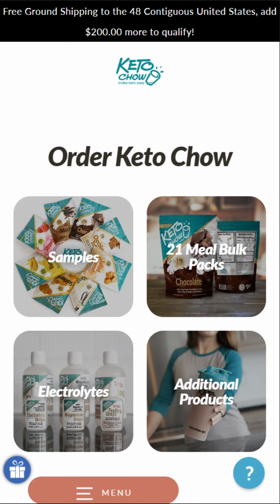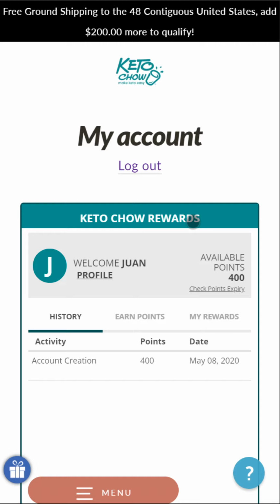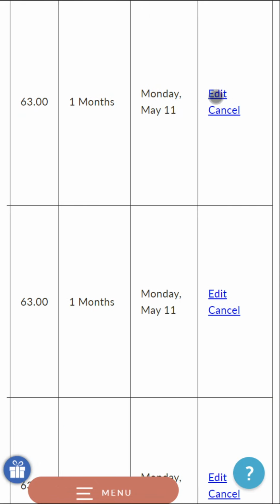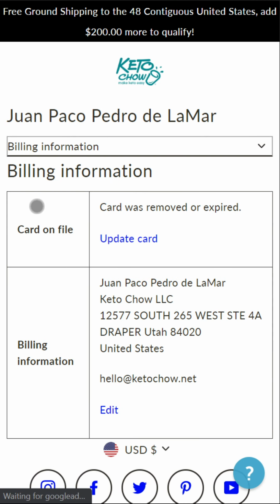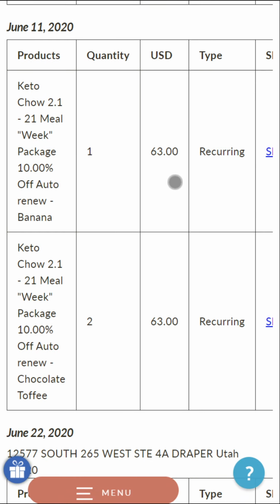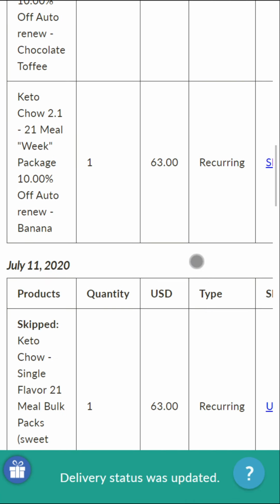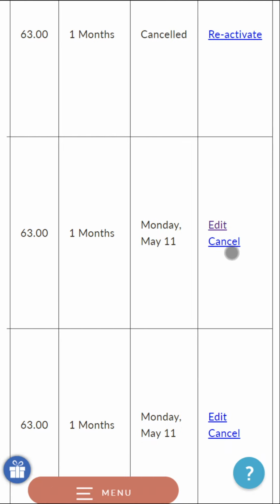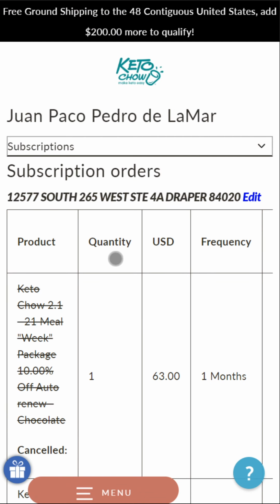Managing Keto Chow Subscriptions, changing flavors, skipping deliveries and more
This video shows how to manage subscriptions:
 * Cancel a subscription
 * Change Flavors
 * Skip a delivery
 * Change the frequency of deliveries (monthly, weekly, monthly, etc...)
You can set one or more subscriptions to come on the schedule that works best for YOU and you have complete control on all aspects of the subscription. Keto Chow subscriptions allow you to get Keto Chow on a recurring schedule.